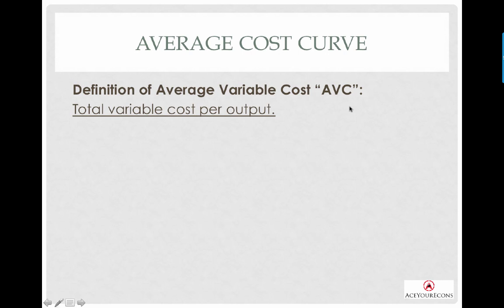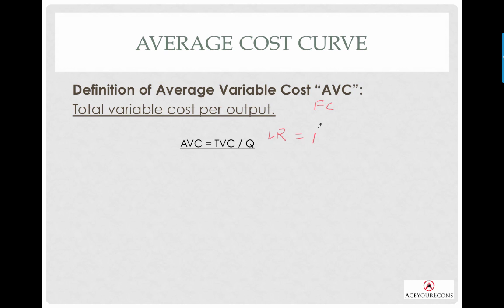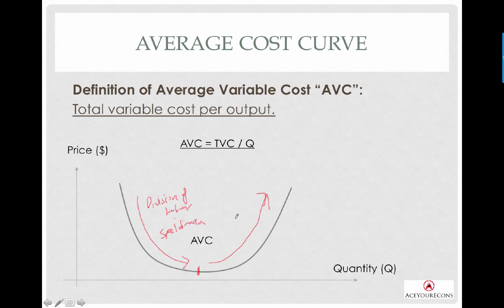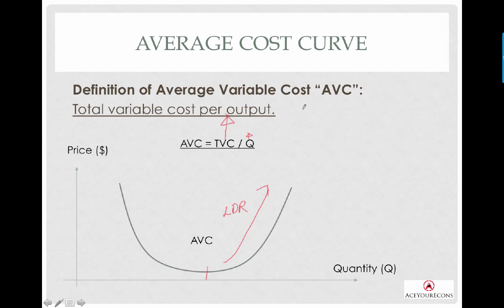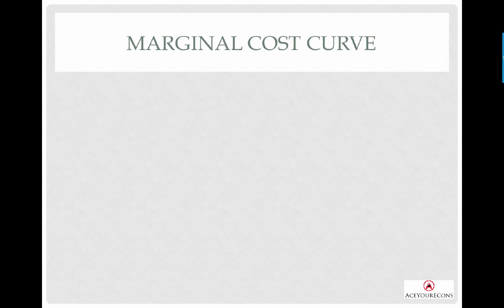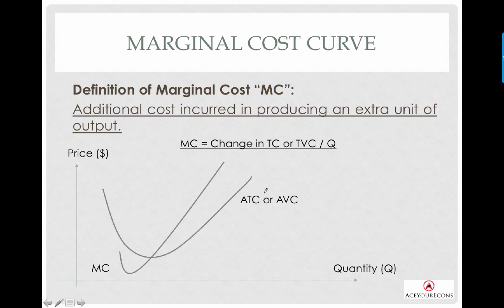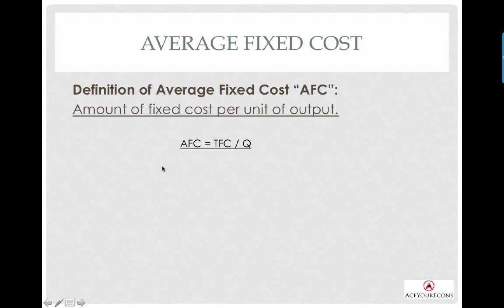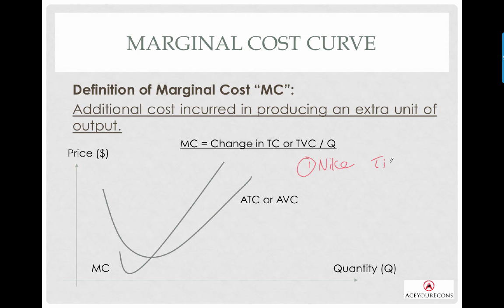Theory of Cost - Average Cost and Marginal Cost Curves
In this video, we will be examining the various shapes of cost curves, which is highly testable for A level syllabus.